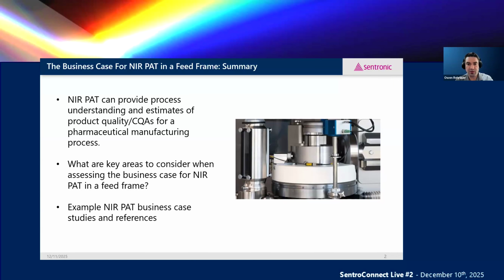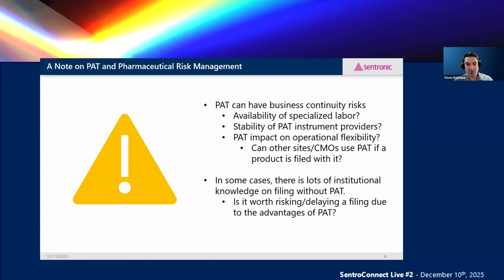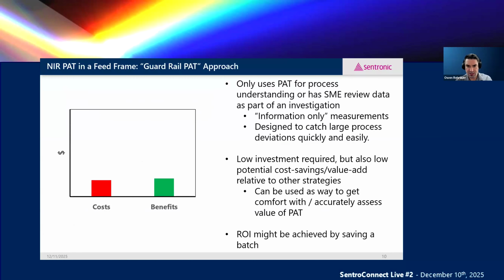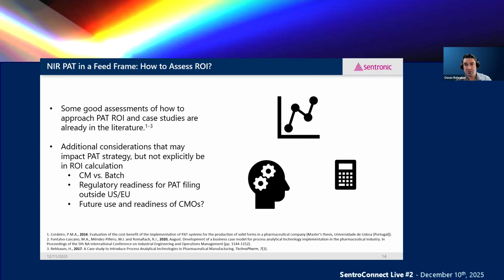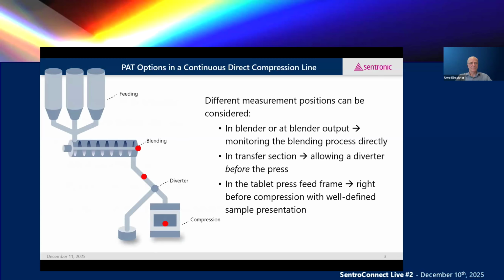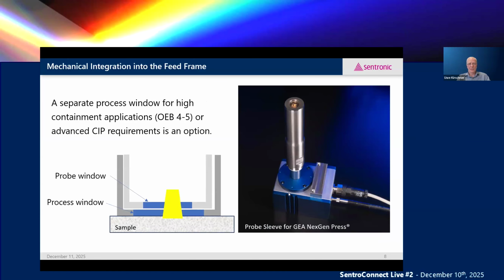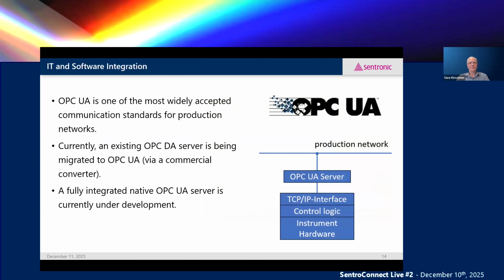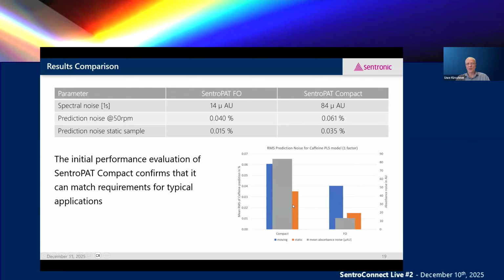SentroConnect #2 - NIR PAT in a Tablet Press Feed Frame Full webinar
The second webinar hosted by Sentronic focused on “NIR PAT in a Tablet Press Feed Frame.”
The first presenter, Owen Rehrauer, shared his knowledge and experience on business cases for PAT, with a particular emphasis on its use in the feed frame of a tablet press. His talk was followed by a presentation from Uwe Kirschner, who provided technical insights along with practical application examples.